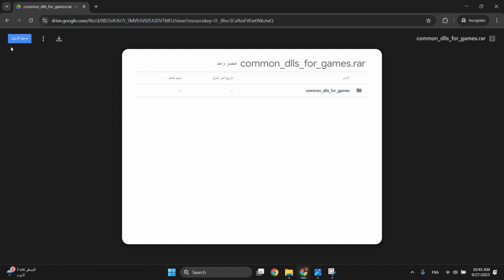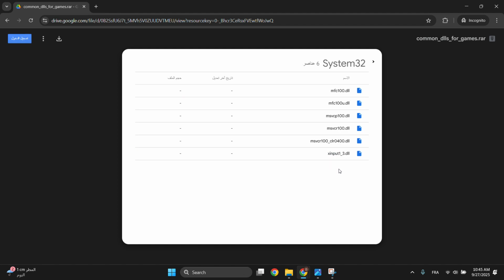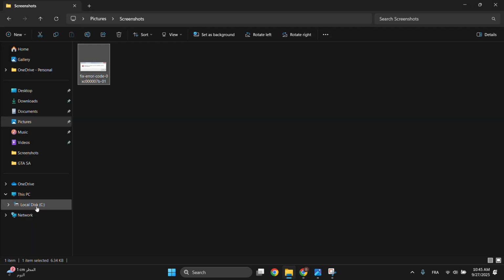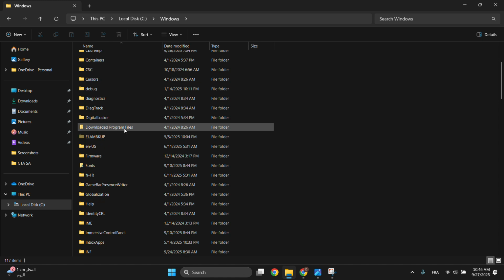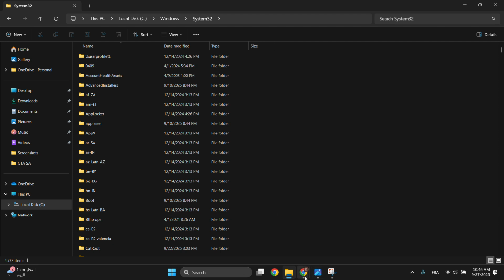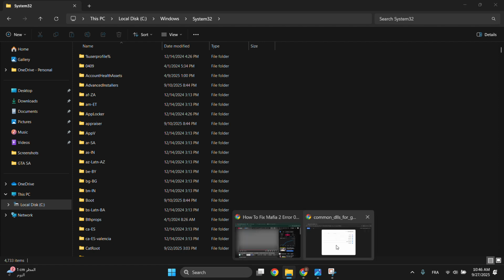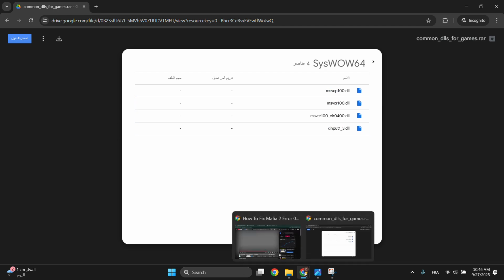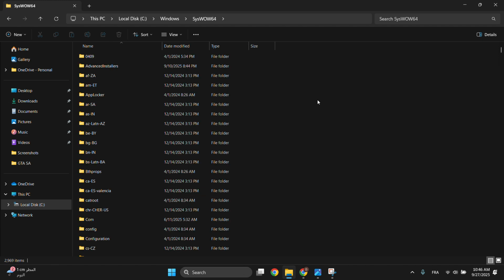How to Fix Mafia 2 The Application Was Unable to Start Correctly 2025 (Fast & Easy Guide)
Learn to fix "The Application Was Unable to Start Correctly" error in Mafia 2 2025 for successful game launches—perfect for gamers troubleshooting compatibility issues, updating system files, or repairing missing dependencies for Windows systems!